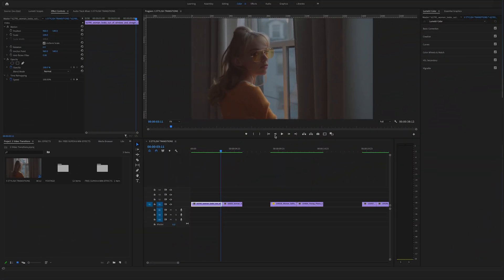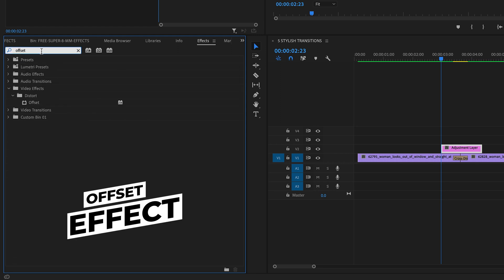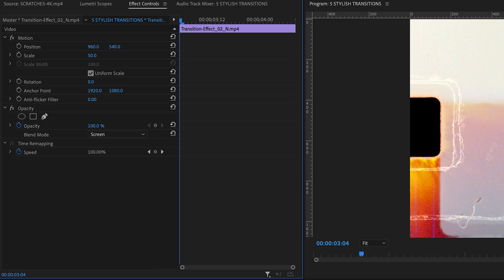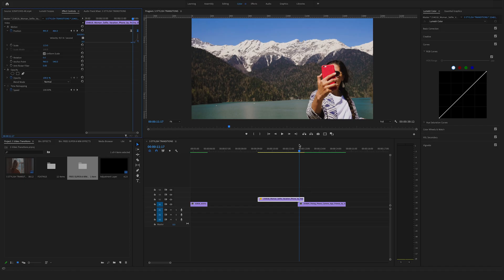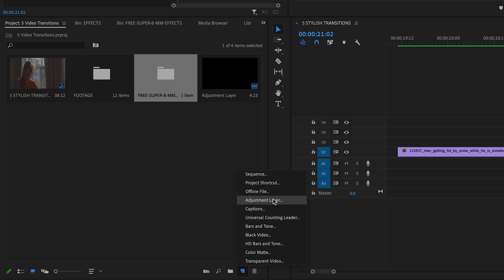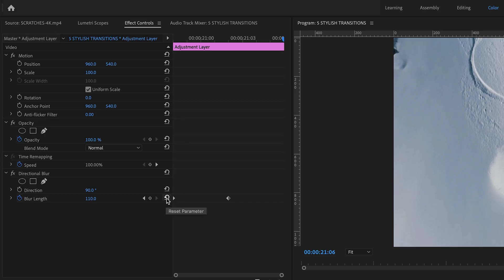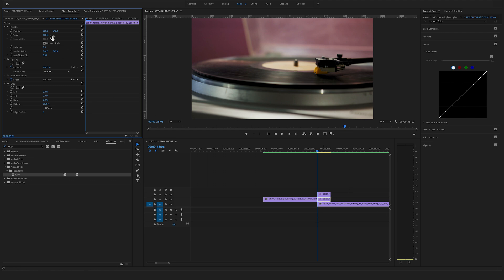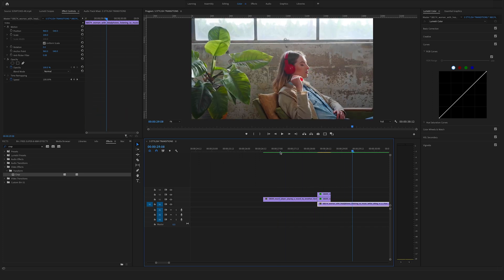FIVE Premiere Pro Transitions! 4 Better Videos (No Plugins needed)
My To 5 Premiere Pro Transitions in 1 Tutorial. Recreate these stylish Transitions and step up your Films and Vlogs instantly.
Have Fun, Felix The Creator

Timeline:
00:00-00:13 - Intro & Results
00:13-03:13 - Rolling Shutter Effect
03:13-04:32 - Push Transition
04:32-07:27 - Smooth Slide Transition
07:27-10:11 - Preview Full 8MM Bundle
10:11-11:50 - Bass Shake Effect
11:50-12:14 - Outro

We're an official partner of artlist.io this means we earn a small commision, if you sign up through our links.(*= affiliate link) But hey, You get to enjoy 2 month for free!